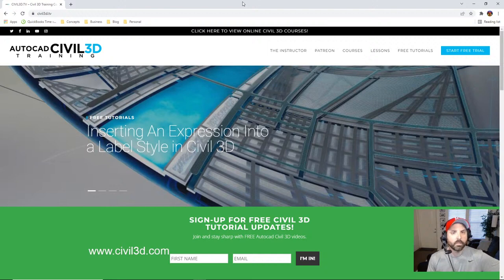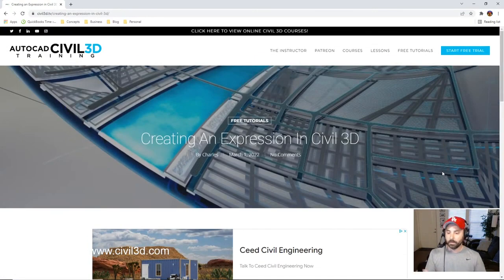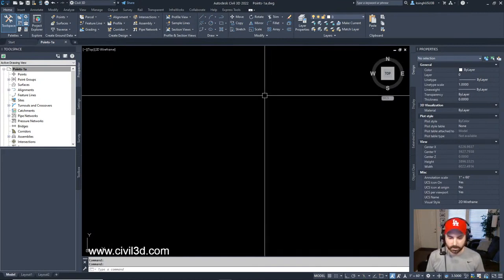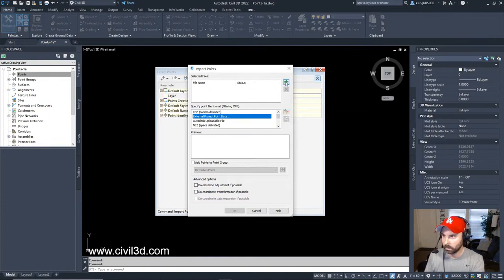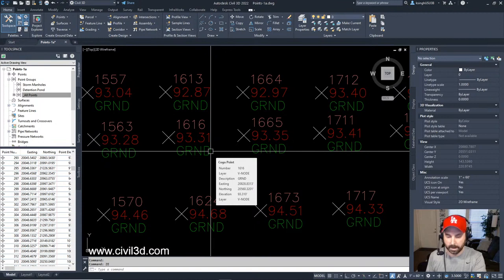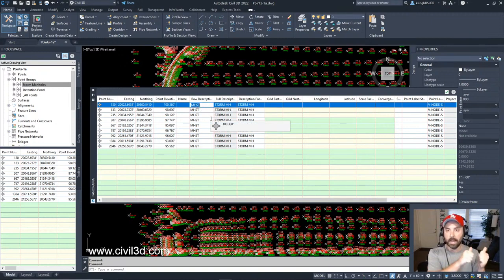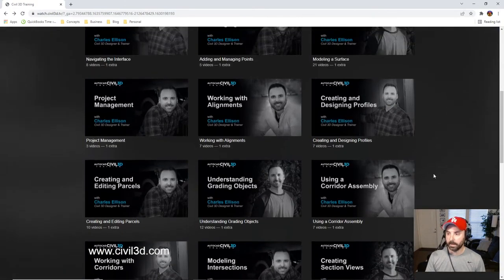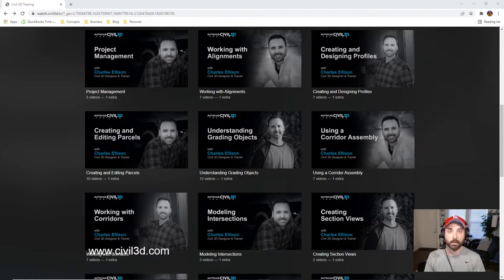Importing Points from a Database in Civil 3D